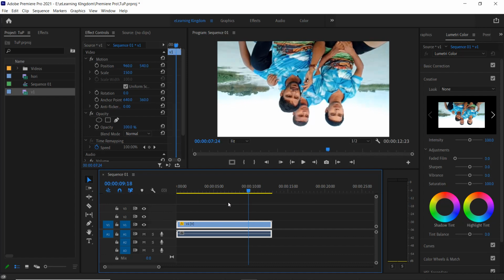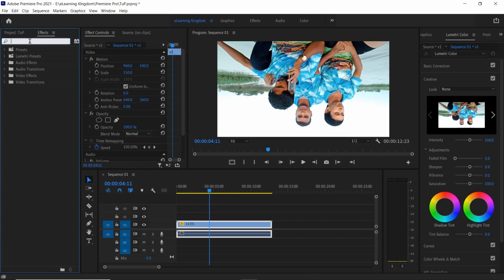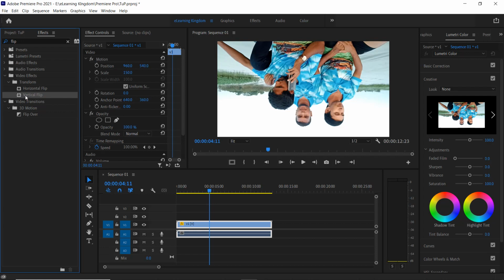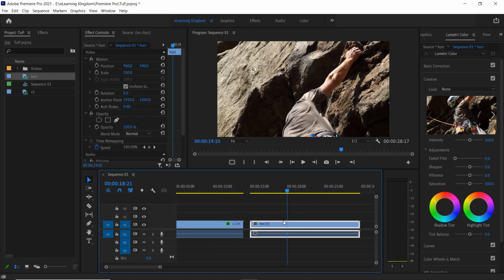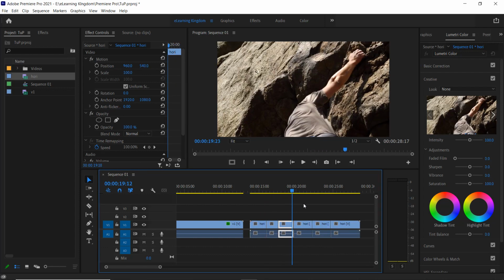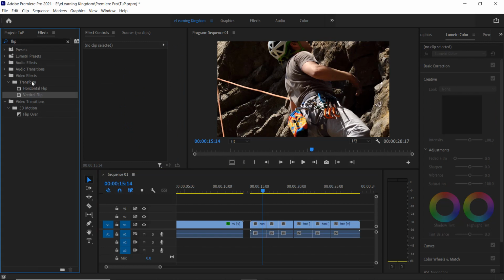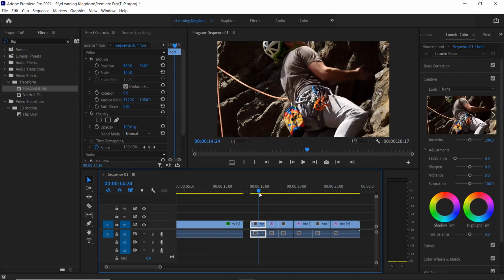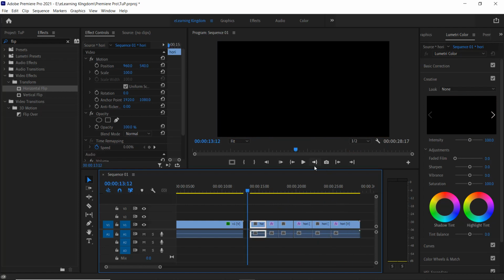How to Flip Video Clips in Premiere Pro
In this video we are going to learn how to flip video clips in premiere pro.